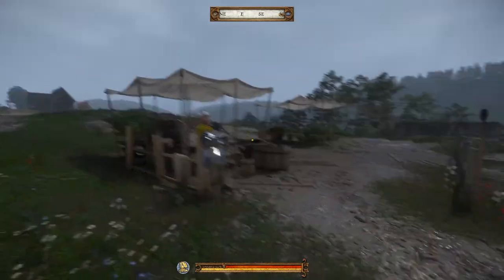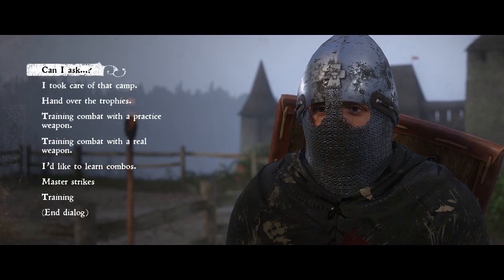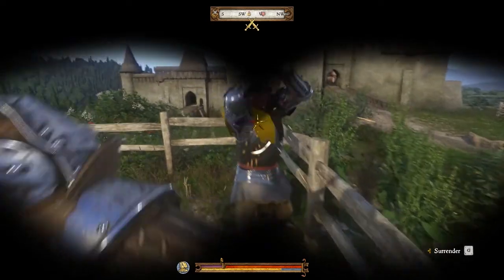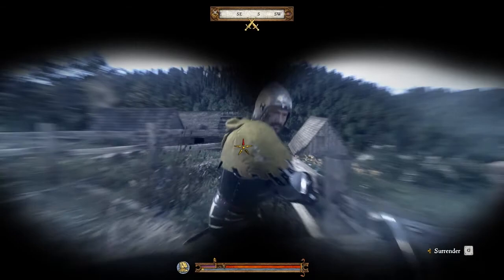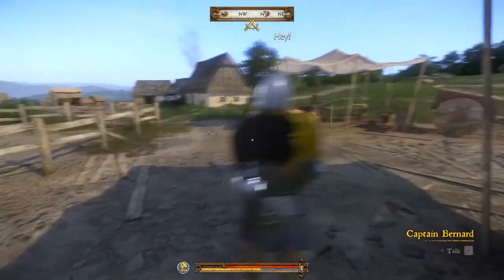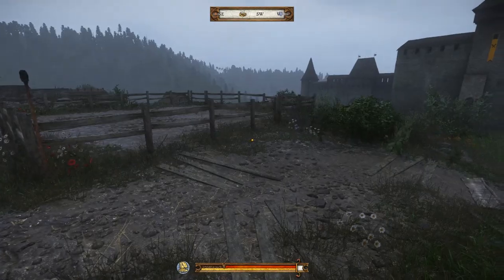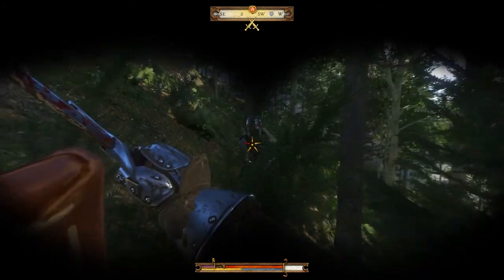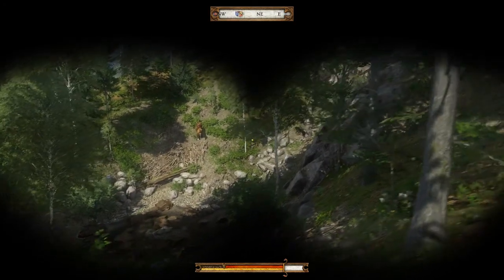Kingdom Come Clinch Win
The clinch mechanic in Kingdom Come: Deliverance is all you need to take on 1 or 5 foes at anytime. It allows you to control the fight, the tempo, and find victory. For me, I failed at combat in this game pretty hard, but since I became 'Sir Clinches Alot', I find this game to be a lot easier.